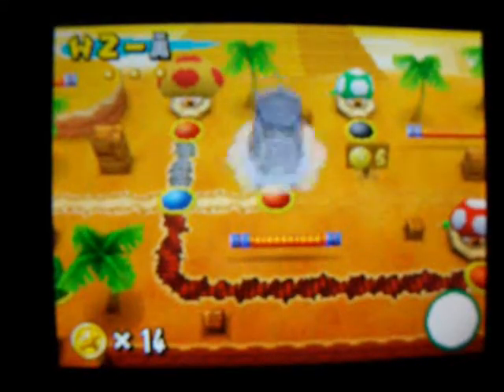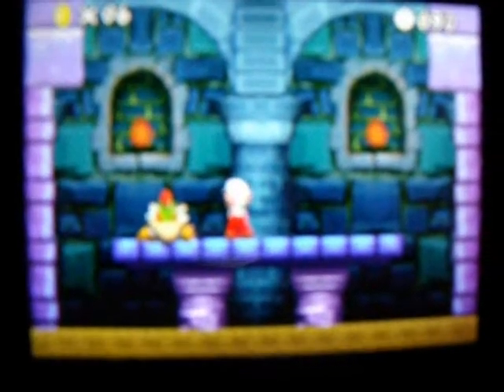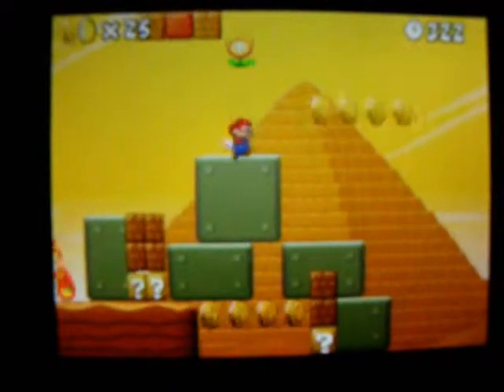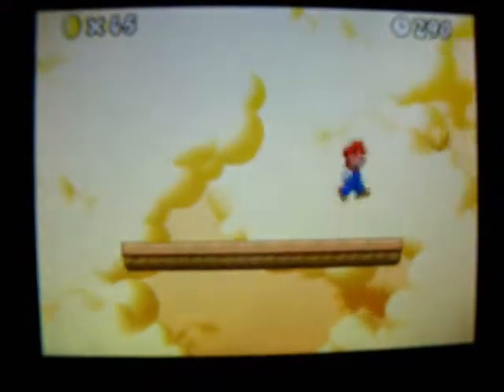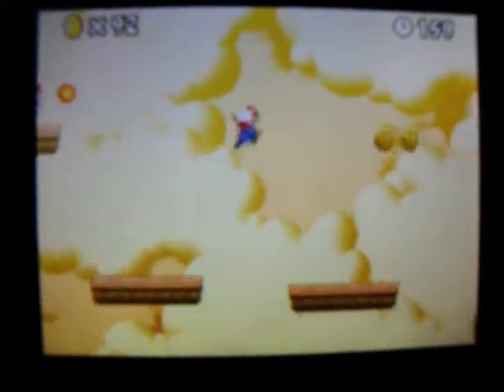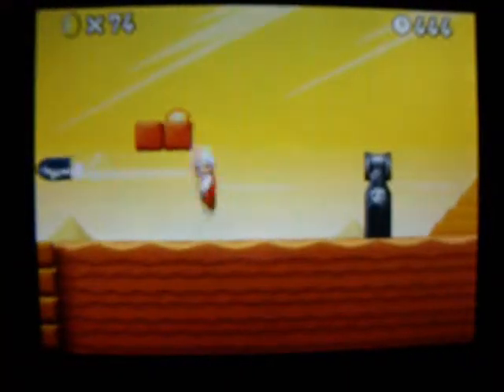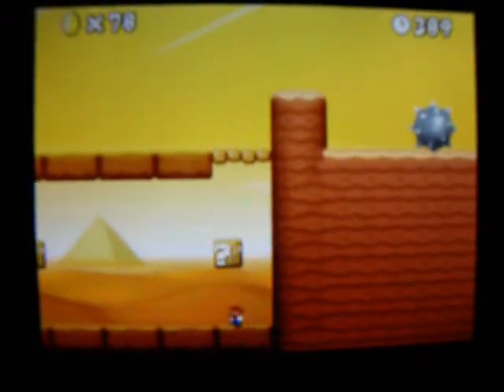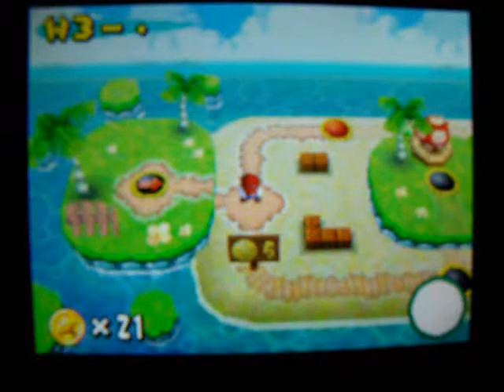New Super Mario Bros. Walkthrough part 5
I finish world 2